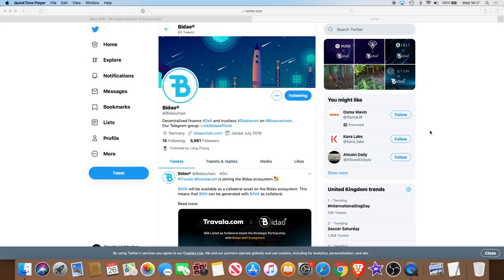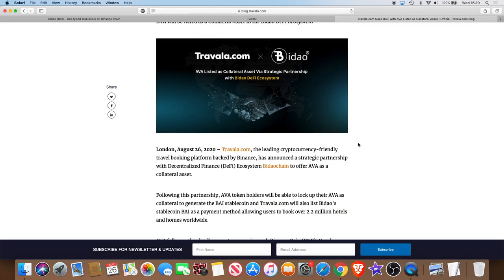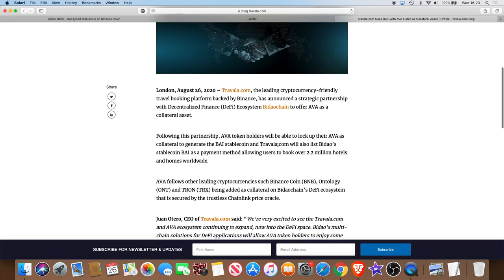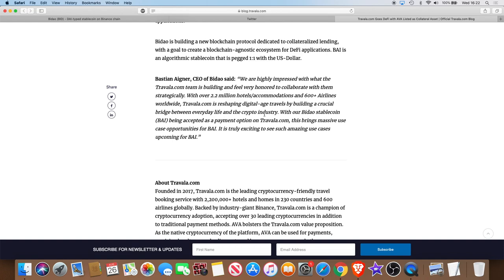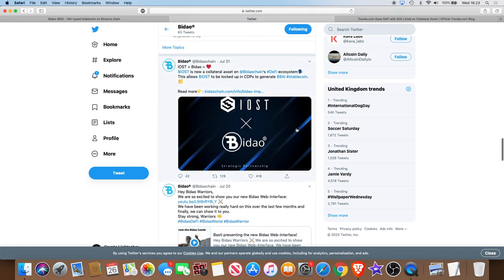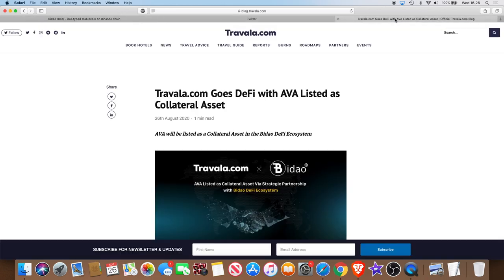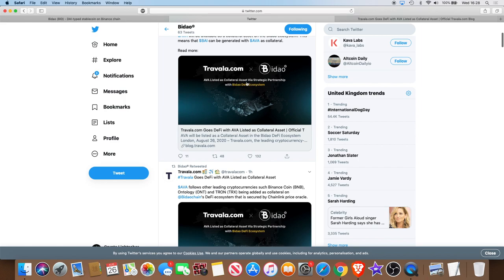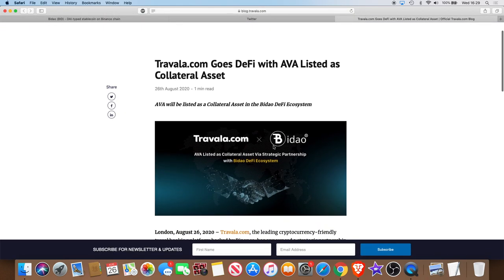Bidao Partners w/Travala.com AVA | Consumer vs Investor Mindset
The Bidao Cryptocurrency (BID) utilizes a completely decentralized proof-of-stake Blockchain with an additional collateral-backed value token which is 100% stable in value quite in contrast to for example Bitcoin, Binance Coin or Ethereum which experience huge fluctuation. Bidao is integrating with many different Blockchains like Tron, Bitcoin, Ethereum, and now IOST to become the one-stop-shop for Decentralized Finance (Defi) applications.

Travala.com is the leading cryptocurrency-friendly travel booking service with 2,200,000+ hotels and homes in 230 countries and 600 airlines globally. Backed by industry-giant Binance, Travala.com is a champion of cryptocurrency adoption, accepting over 30 leading cryptocurrencies in addition to traditional payment methods. AVA bolsters the Travala.com value proposition. As the native cryptocurrency of the platform, AVA can be used for payments, receiving loyalty rewards, discounts and bonuses, among several other use cases.

I do not expect them, but donations are always accepted and appreciated:
My addresses -
BTC: 3A9EcsoaZQquiu4uVGQojXbE84VHGrDnp8
ETH: 0x789315ae0c3f32ae6a4a38c01dac4054282fbf61